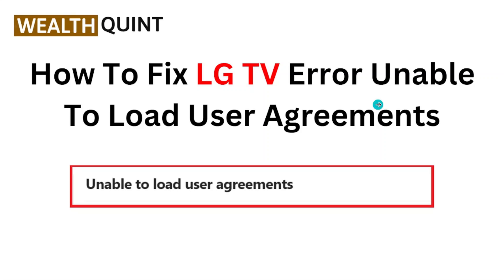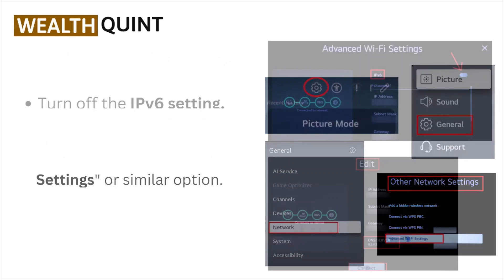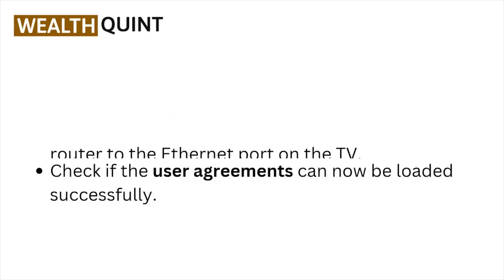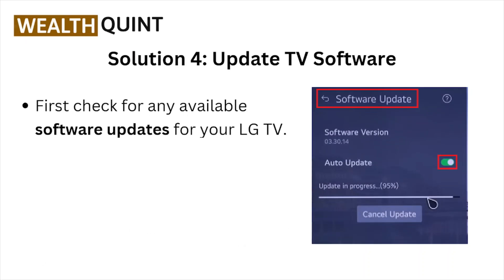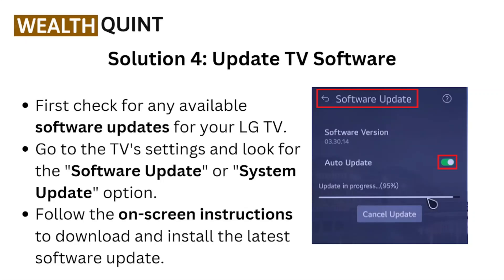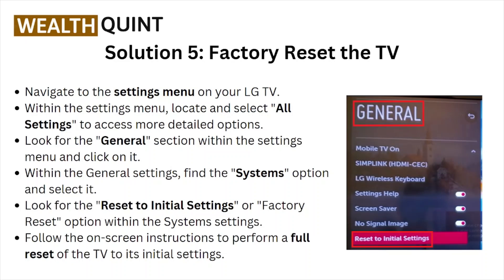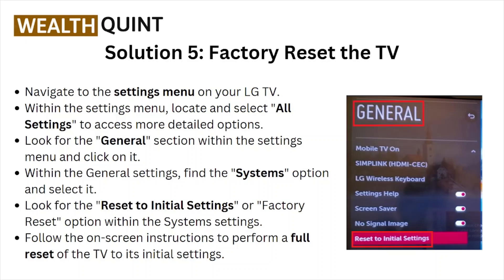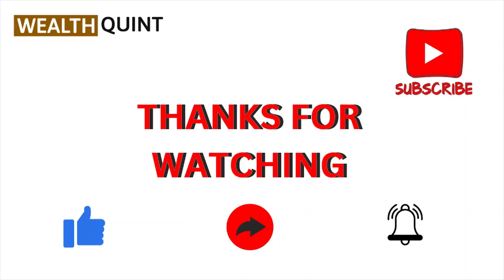How To Fix LG TV Error Unable To Load User Agreements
Today, we're going to show you How To Fix LG TV Error Unable To Load User Agreements.This can be helpful in various situations, such as Fixing LG TV error for loading user agreements enables access to services, ensures compliance, restores functionality, and enhances overall user experience.

0:00 Introduction
0:10 Solution 1: Adjust Advanced Wi-Fi Settings
0:32 Solution 2: Connect Via Ethernet
0:47 Solution 3: Use A Hotspot For Internet Access
1:17 Solution 4: Update TV Software
1:34 Solution 5: Factory Reset The TV
2:11 Solution 6: Perform A Soft Reset